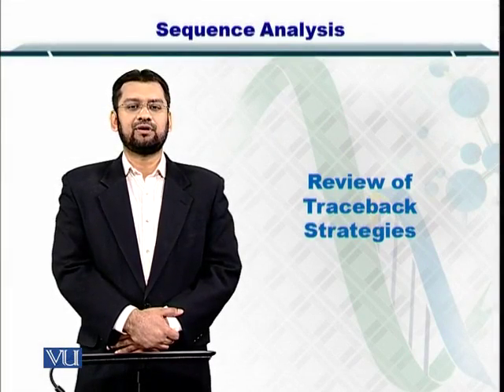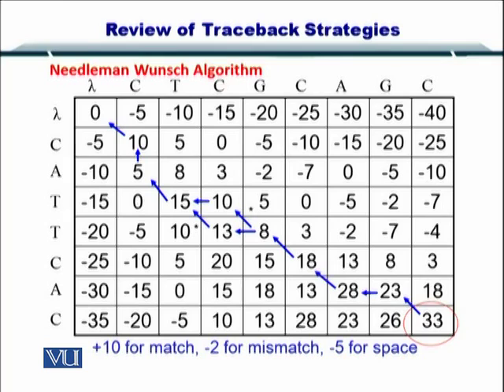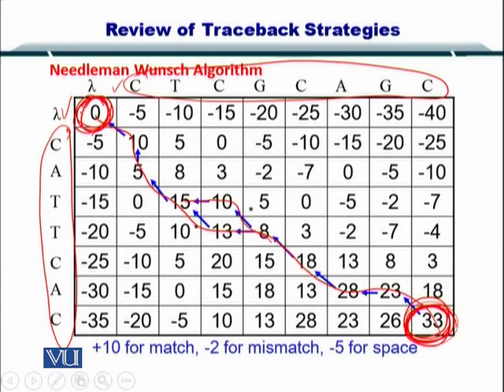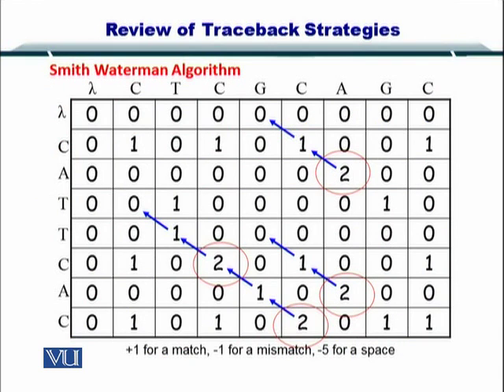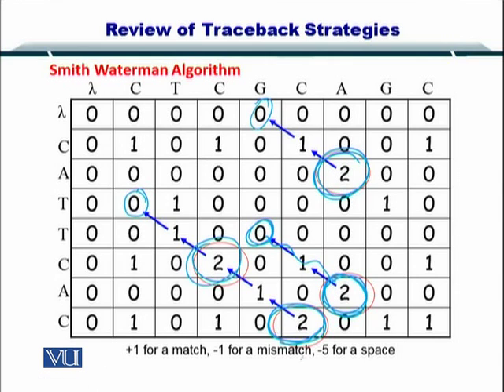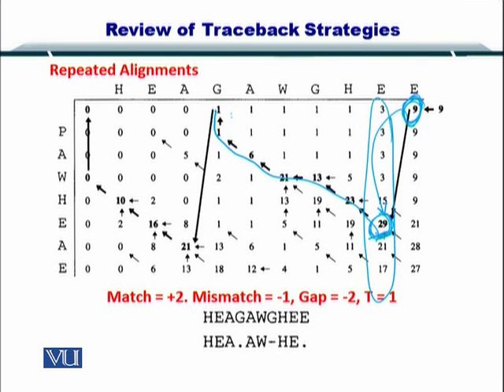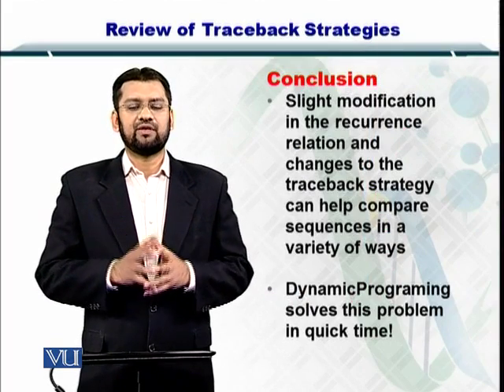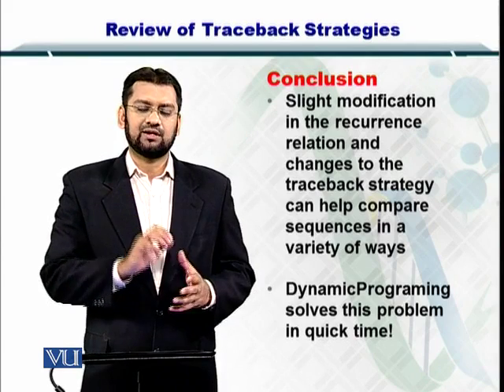Topic 48 (BIF401 - Bioinformatics I)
Course Code: BIF401
Course Name: Bioinformatics I
Instructor: Dr. Safee Ullah
Topic: Review of Traceback Strategies